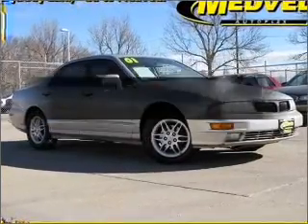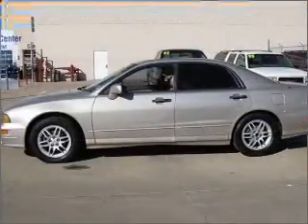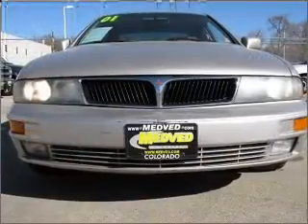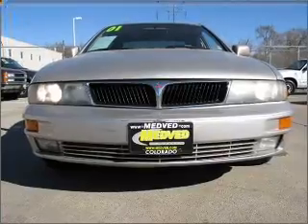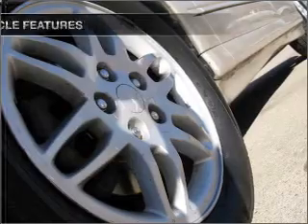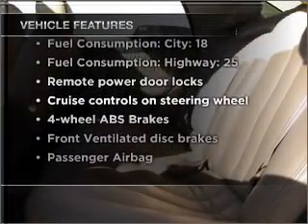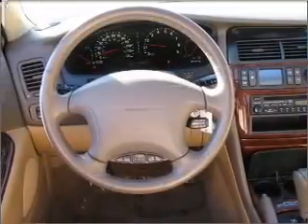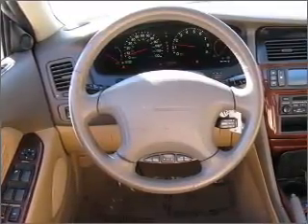2001 Mitsubishi Diamante - Wheat Ridge CO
Year: 2001
Make: Mitsubishi
Model: Diamante
Trim: LS
Engine: 3.5 liter 6 cylinder 24 valve
Transmission: 4-Speed Automatic
Color: Franklin Silver
Mileage: 154495
Address:
11001 West I-70 Frontage Rd North